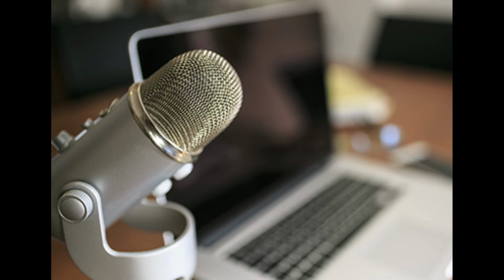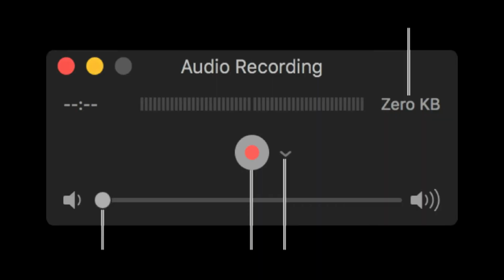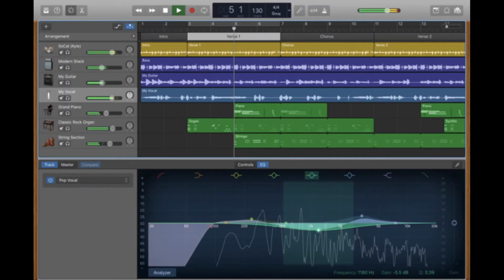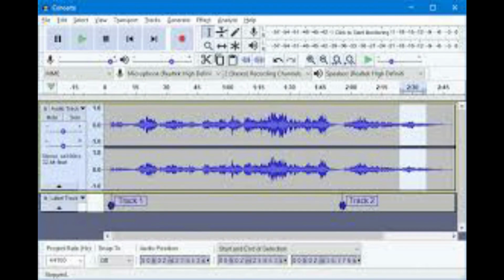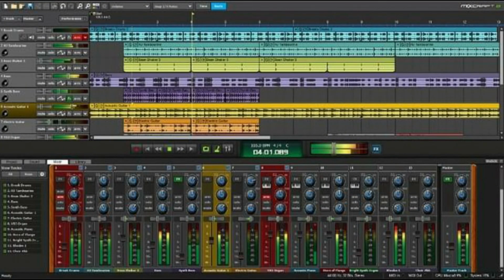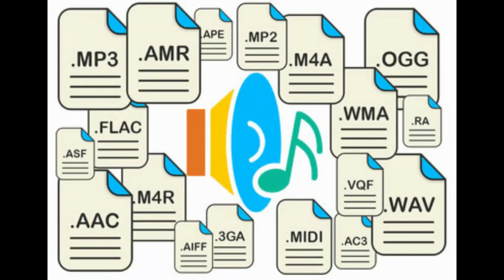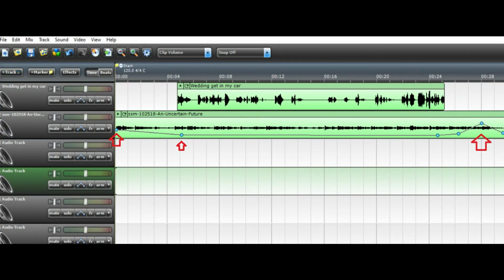How to create podcasts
This video will help you know the basic things you need to create a podcast. I also go over the format I prefer to use in most of my podcasts, which is the narrative or story format. This video includes segments of an interview I did with Meyers and the Mouse during a live stream here on this channel.